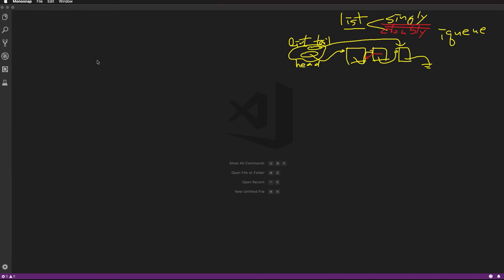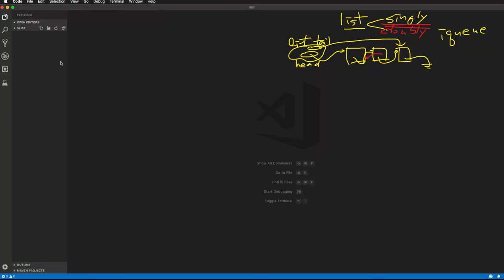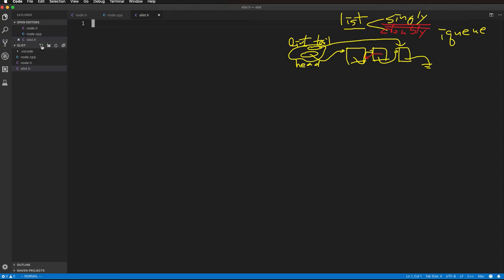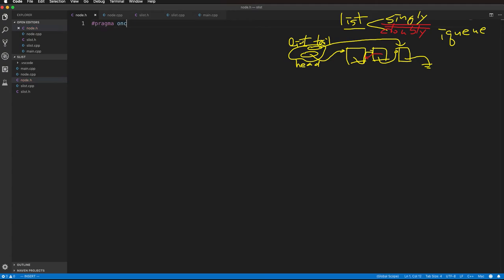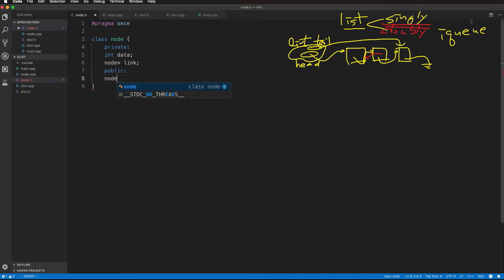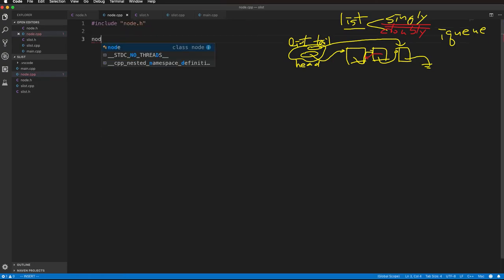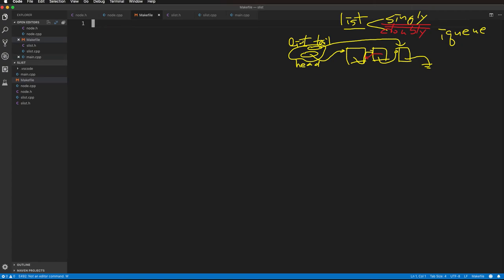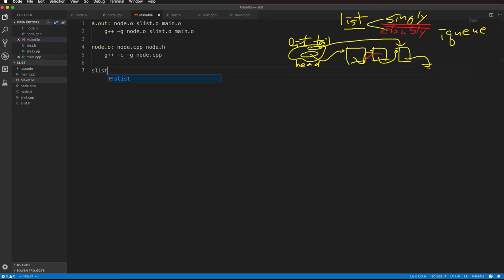P2 slist 2 node Makefile VSCode setup